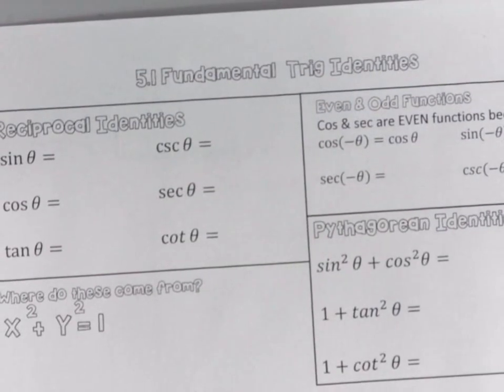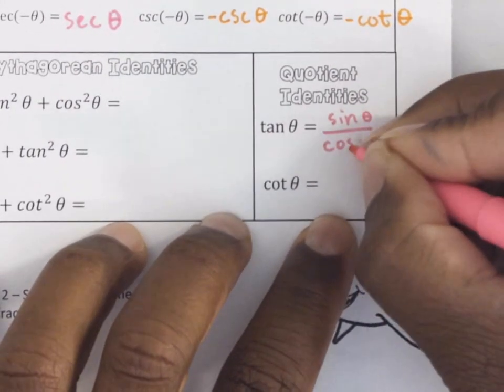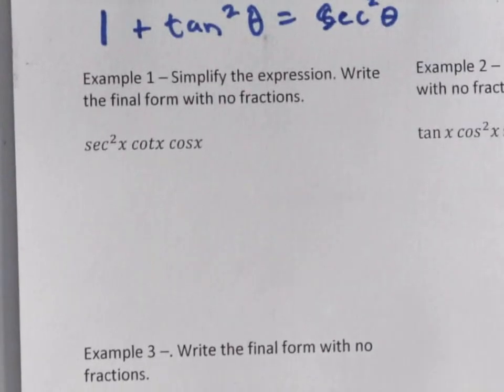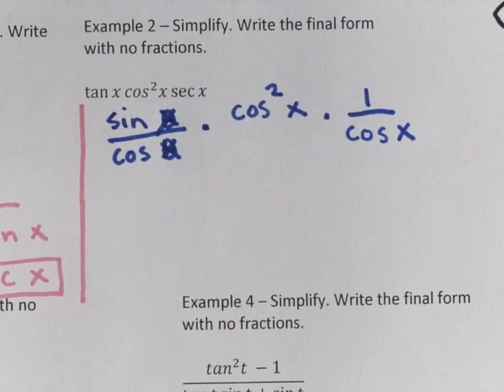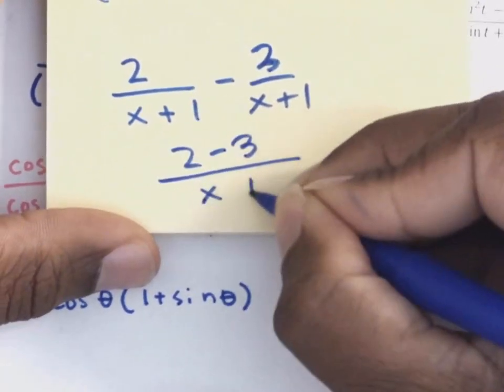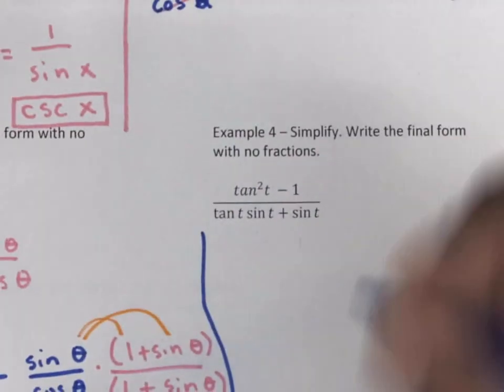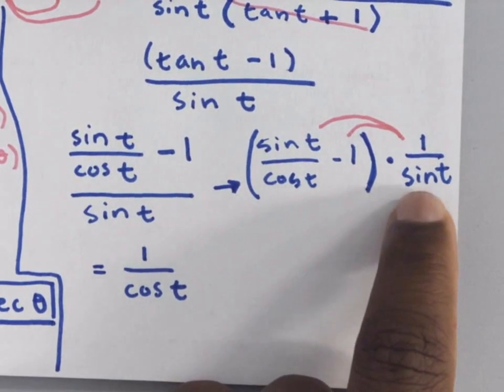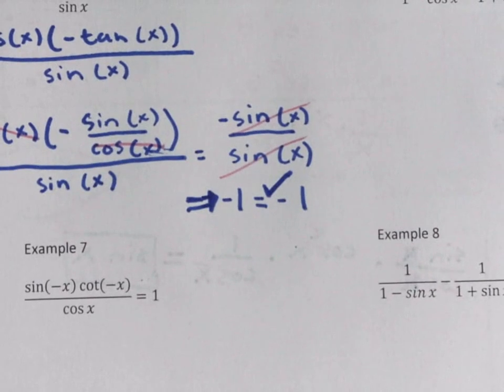5.1 Trig Identities Part 1